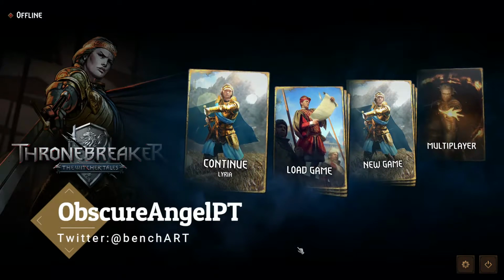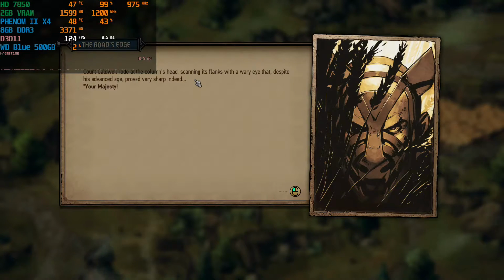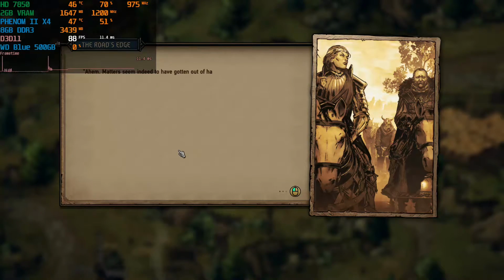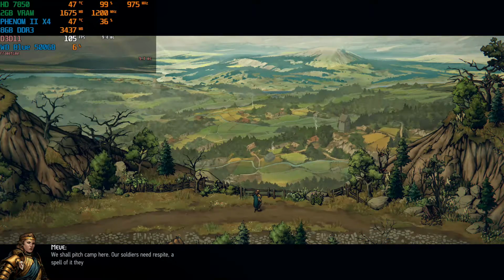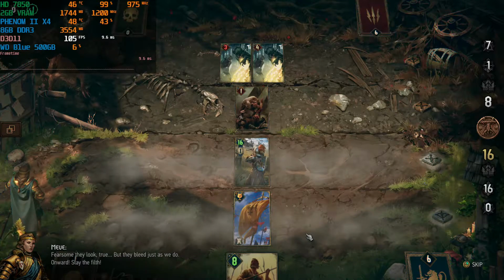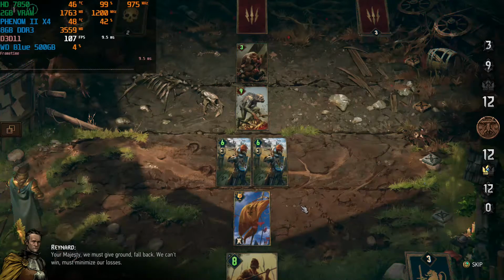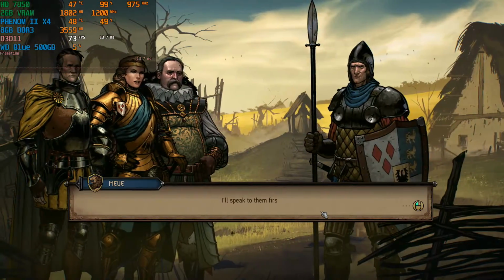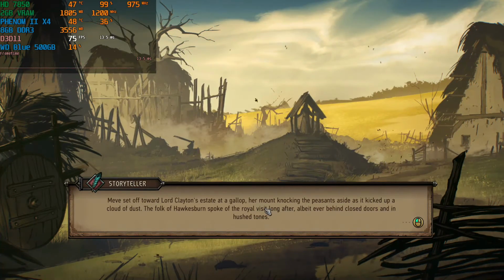ThroneBreaker: The Withcer Tales (HD 7850/R7 265/R7 370 | Phenom II X4) [MAX]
Graymarket: Kinguin: --Not Available--

*-*-*-*-*-*-*-*-*-*-*-*-*-*-*-*-Great Deal!!!*-*-*-*-*-*-*-*-*-*-*-*-*-*-*-*-*-*-
Yakuza 0 + The Division added to your STEAM account by the end of the month for only 12$

PC Specs:
CPU: AMD Phenom II X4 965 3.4GHZ
Ram: 4x2 gb Corsair DDR III 1333 CL9
MBoard: MSI 790FX-GD70
GPU: Gigabyte HD 7850 OC 2Gb (1050/1350)
HDD: WD Blue 500Gb
PSU: Corsair TX-650W

Software:
GPU Drivers: AMD Crimson Relive 18.10.1
OS: Windows 10 PRO (DreamSpark License)
Video Recorder: AMD Radeon Relive
Monitor Stats & FPS Logging: Msi Afterburner 4.5.0
Data Organizer and Cloud: Google Docs
Video Editor: Wondershare Movie Editor